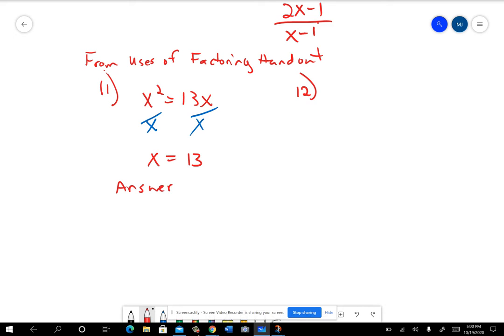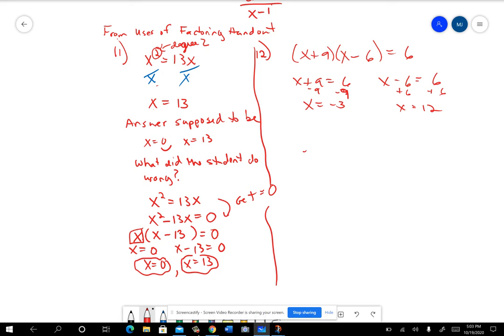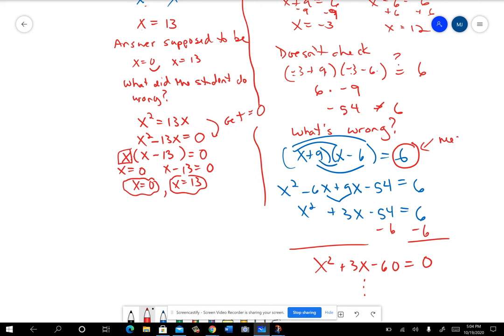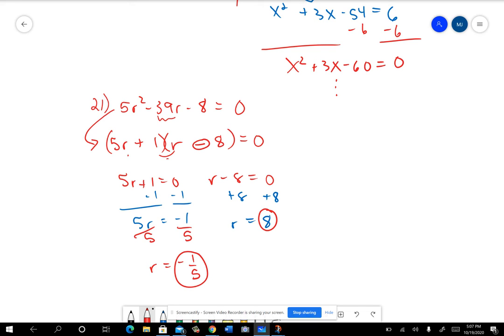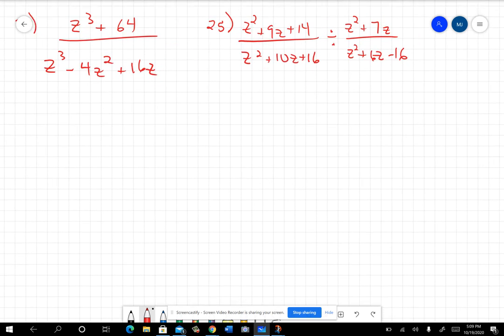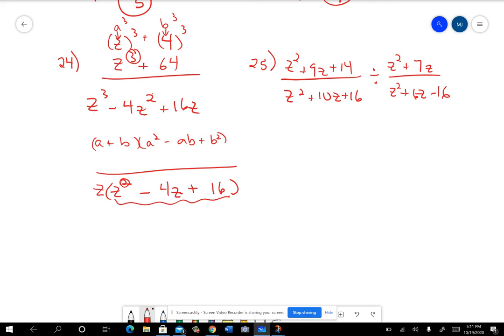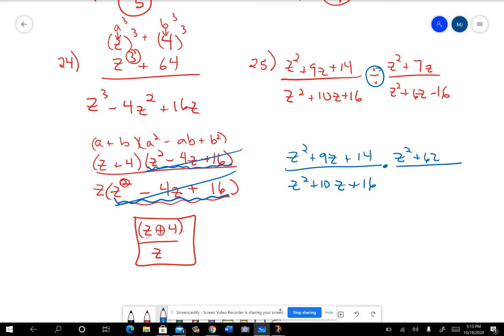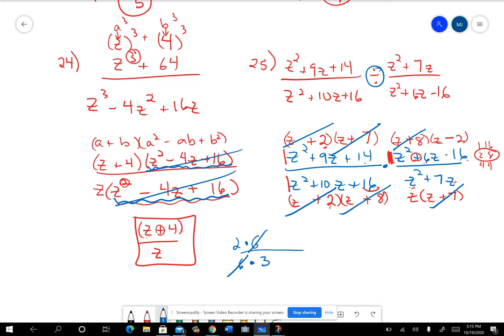Uses of Factoring - More Examples